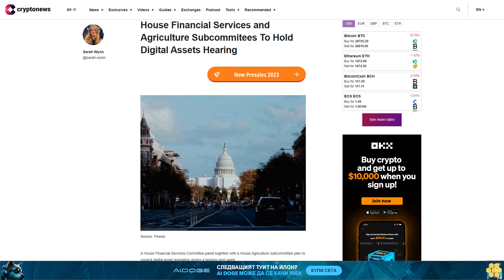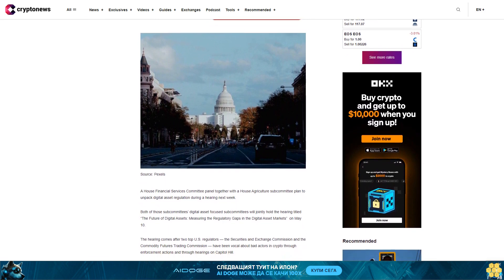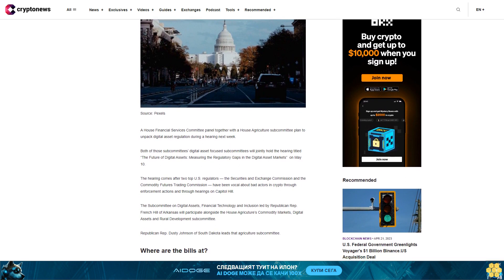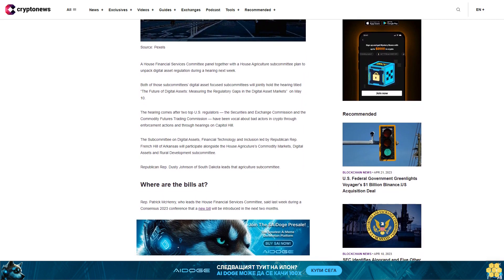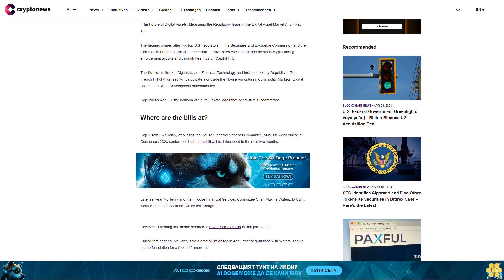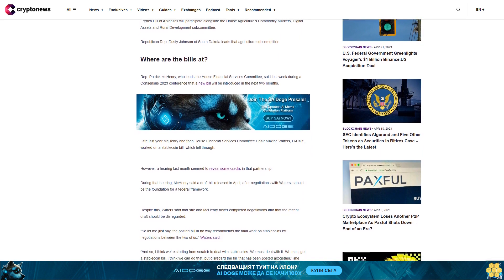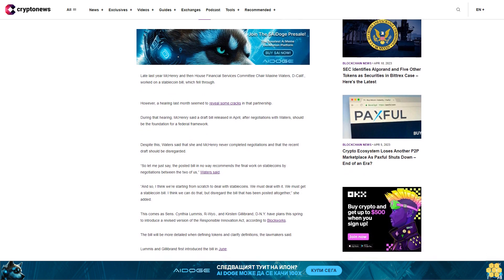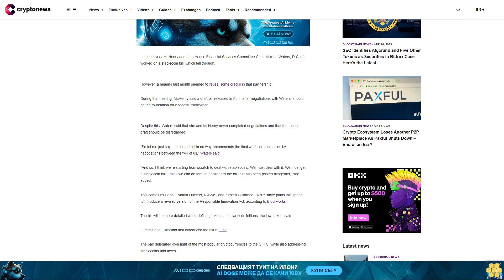House Financial Services and Agriculture Subcommitees To Hold Digital Assets Hearing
A House Financial Services Committee panel together with a House Agriculture subcommittee plan to unpack digital asset regulation during a hearing next week.

Both of those subcommittees’ digital asset focused subcommittees will jointly hold the hearing titled “The Future of Digital Assets: Measuring the Regulatory Gaps in the Digital Asset Markets”  on May 10.

The hearing comes after two top U.S. regulators — the Securities and Exchange Commission and the Commodity Futures Trading Commission — have been vocal about bad actors in crypto through enforcement actions and through hearings on Capitol Hill.

The Subcommittee on Digital Assets, Financial Technology and Inclusion led by Republican Rep. French Hill of Arkansas will participate alongside the House Agricuture’s Commodity Markets, Digital Assets and Rural Development subcommittee.

Republican Rep. Dusty Johnson of South Dakota leads that agriculture subcommittee.

Where are the bills at?.

Rep. Patrick McHenry, who leads the House Financial Services Committee, said last week during a Consensus 2023 conference that a new bill will be introduced in the next two months.

Late last year McHenry and then House Financial Services Committee Chair Maxine Waters, D-Calif., worked on a stablecoin bill, which fell through.

However, a hearing last month seemed to reveal some cracks in that partnership.

During that hearing, McHenry said a draft bill released in April, after negotiations with Waters, should be the foundation for a federal framework.

Despite this, Waters said that she and McHenry never completed negotiations and that the recent draft should be disregarded.

“So let me just say, the posted bill in no way recommends the final work on stablecoins by negotiations between the two of us,” Waters said.

“And so, I think we’re starting from scratch to deal with stablecoins. We must deal with it. We must get a stablecoin bill. I think we can do that, but disregard the bill that has been posted altogether,” she added.

This comes as Sens. Cynthia Lummis, R-Wyo., and Kirsten Gillibrand, D-N.Y. have plans this spring to introduce a revised version of the Responsible Innovation Act, according to Blockworks.

The bill will be more detailed when defining tokens and clarify definitions, the lawmakers said.

Lummis and Gillibrand first introduced the bill in June.

The pair delegated oversight of the most popular cryptocurrencies to the CFTC, while also addressing stablecoins and taxes.